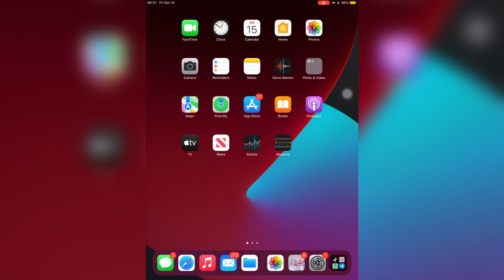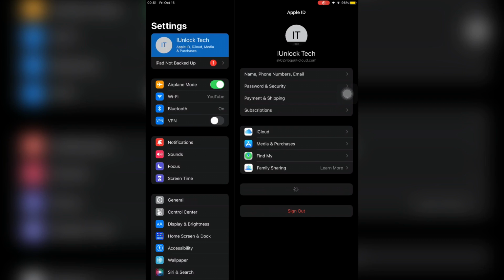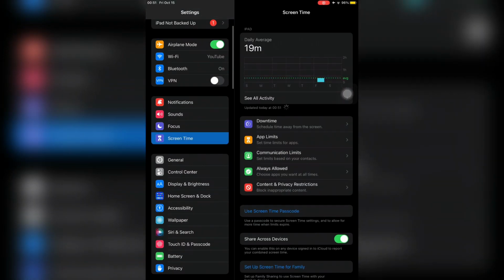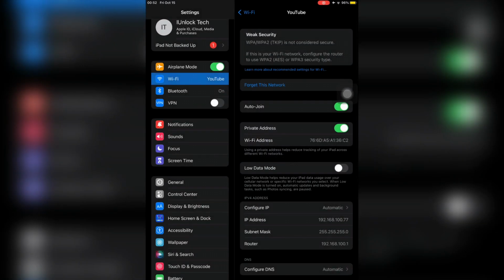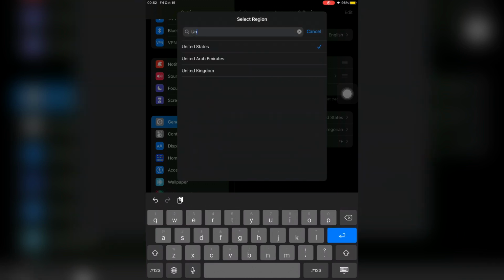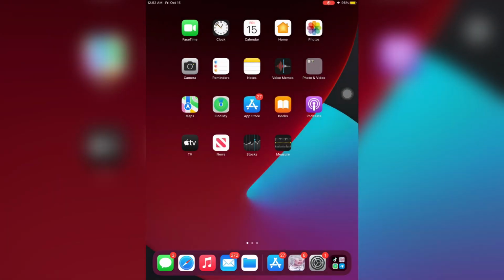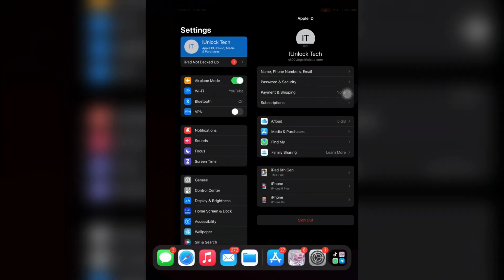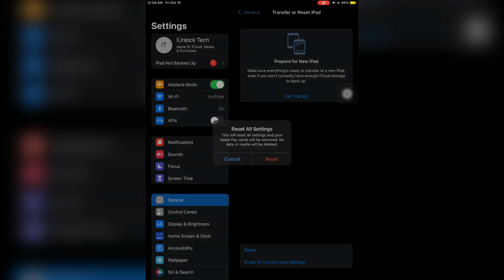Fix iPhone Not Downloading Apps? Fix App Stuck on Waiting, Updating or Loading on iOS 15 iPhone/iPad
How To Fix iPhone Not Installing Apps! (iOS 15) | iPhone Won't Download Apps iOS 15 FIXED | [iOS 15] iPhone App Store Not Downloading Or Updating Apps